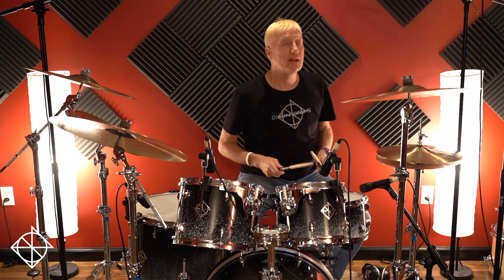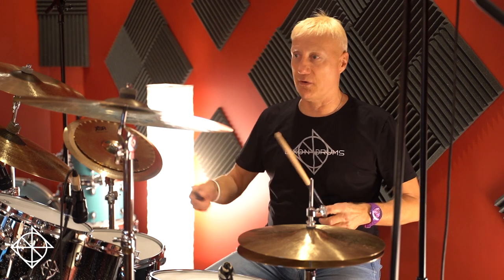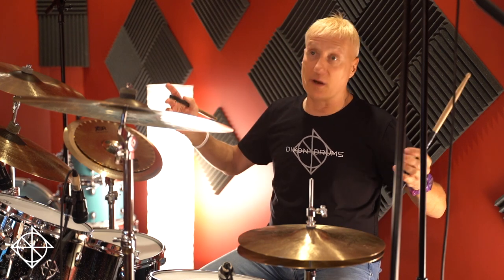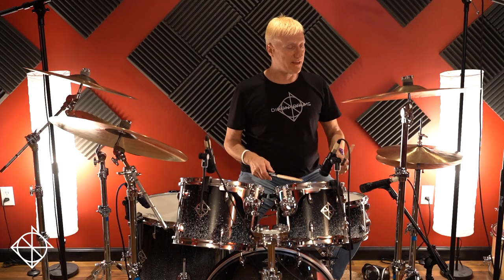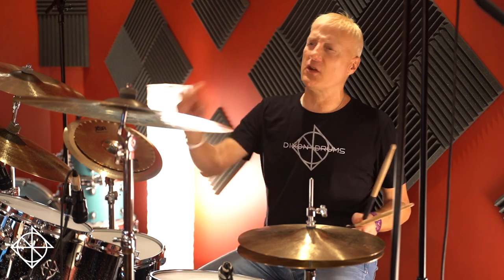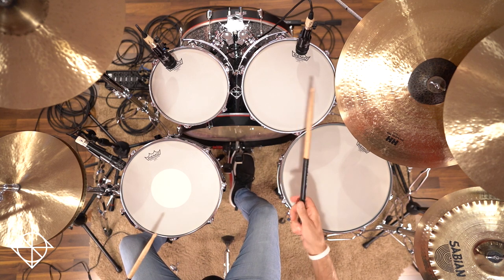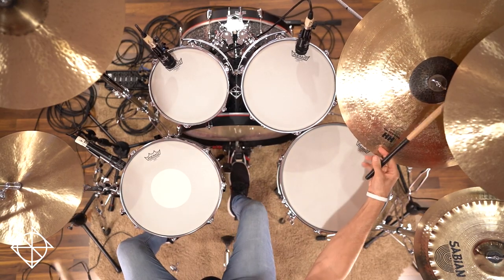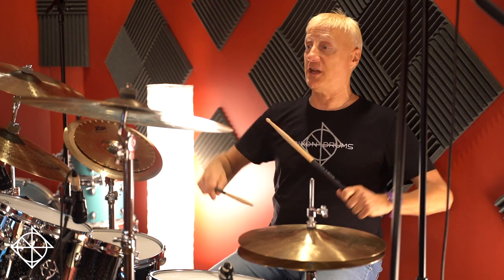Hey Gregg! Episode 6 - What is the blushda?